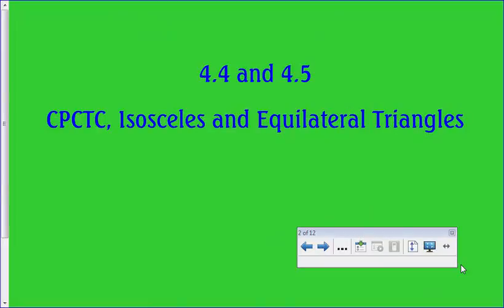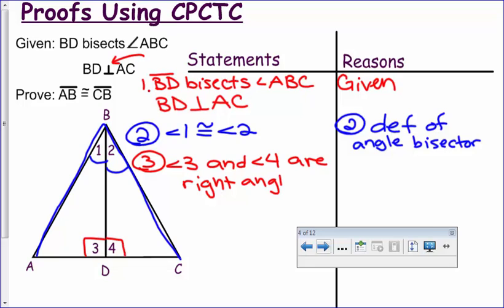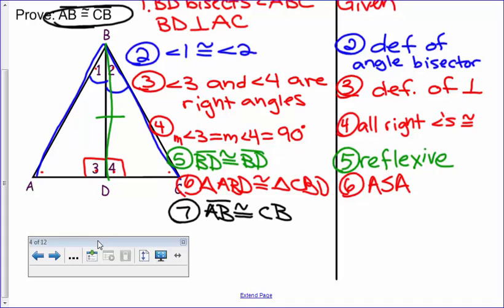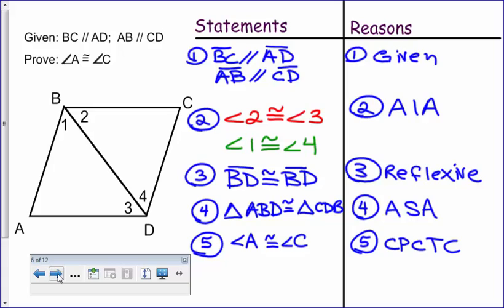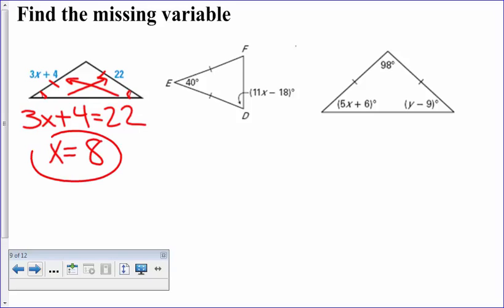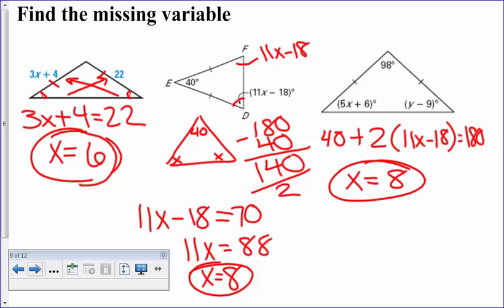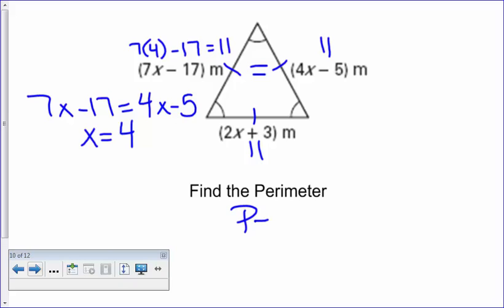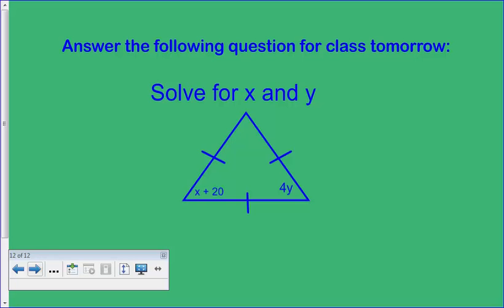4 4 and 4 5